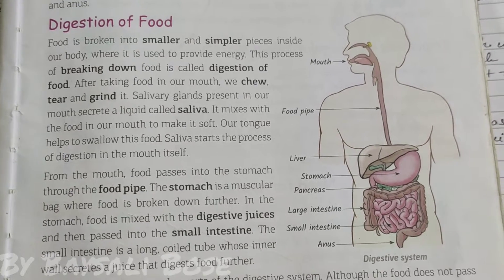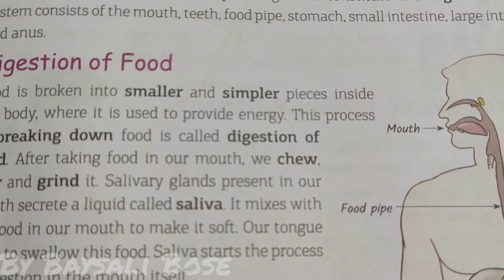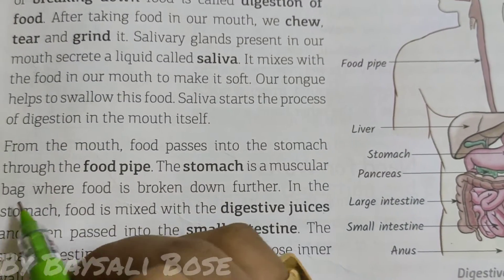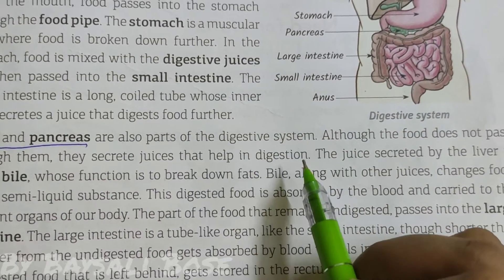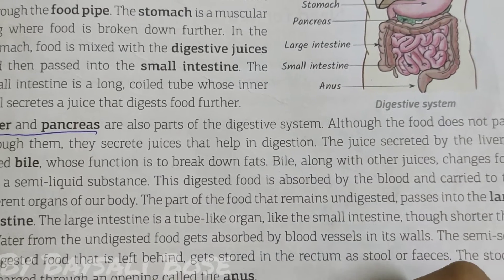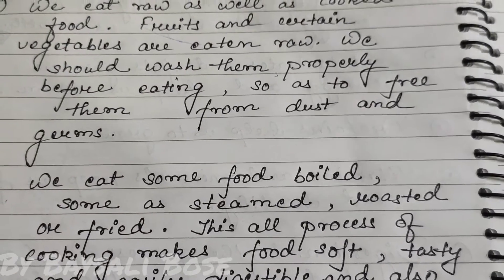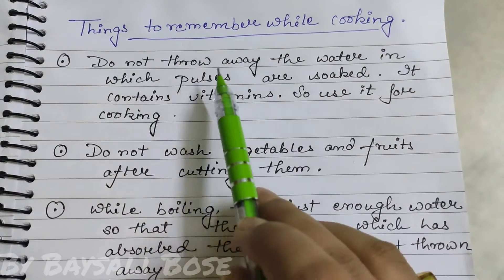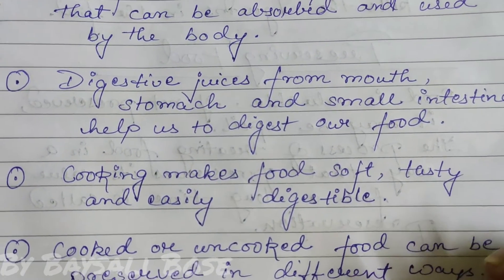Class IV Science Part II